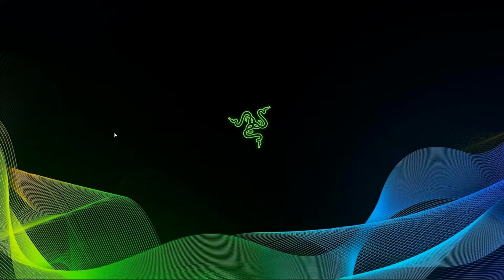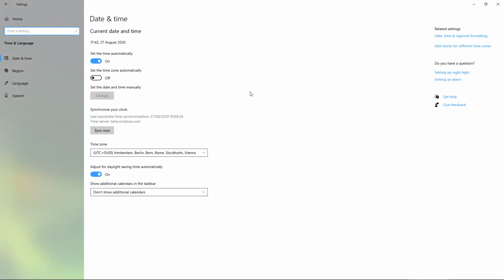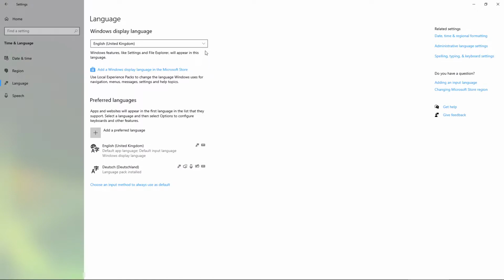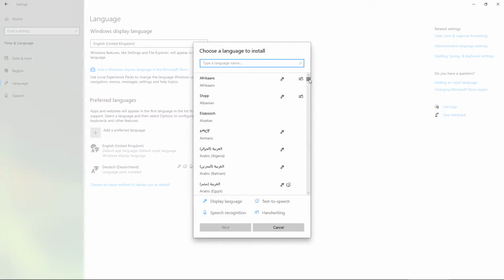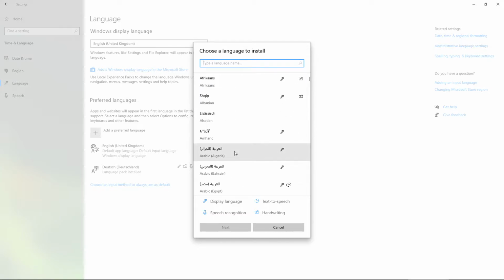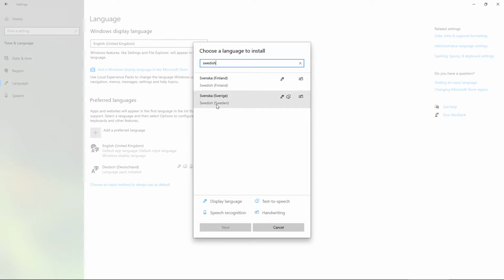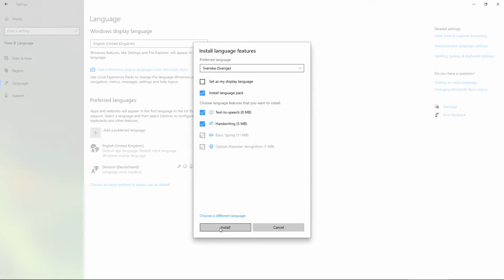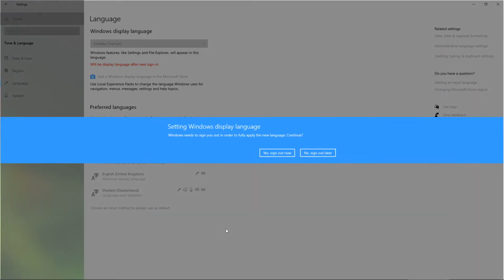How To Change Windows 10 Language with a few clicks - easiest way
Have you ever wondered how to change the Windows 10 Language on your PC? Wonder no more, because this tutorial will show you how to do just that with only a few clicks and a simple reboot.

Choose from hundreds of languages below by using the language code. Make sure you use only the last three digits.

For instance, if you want to change your Windows 10 language to English (US), the site will give you the code "0x0409". You only use the last three digits, meaning 409 are the ones you use in your Registry.

Additional hint: make sure you put in the new registry entry as DWORD (32-bit) and use "UserDefinedLocale" with caps on U, D and L.
It needs to be created under: Computer\HKEY_CURRENT_USER\Software\NVIDIA Corporation\NVControlPanel2\Client